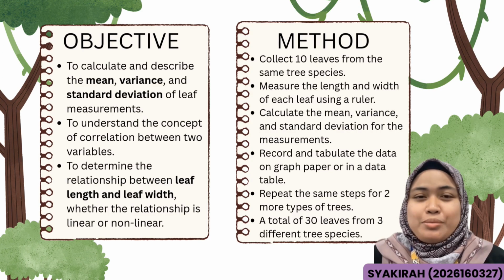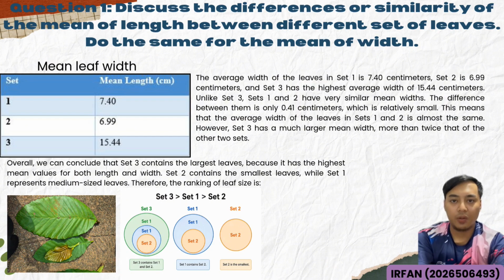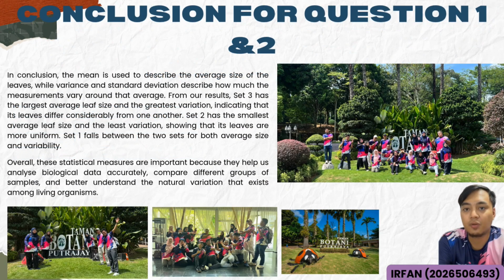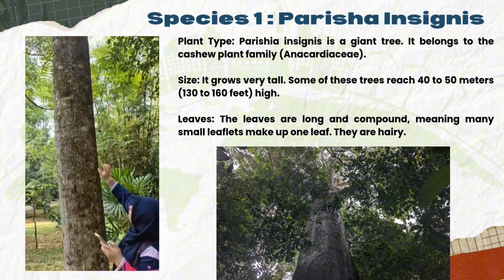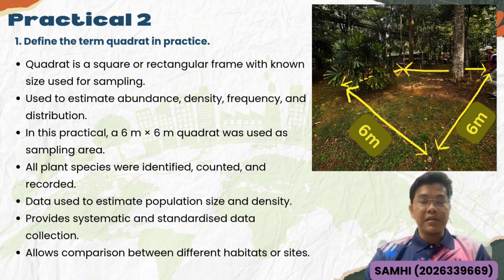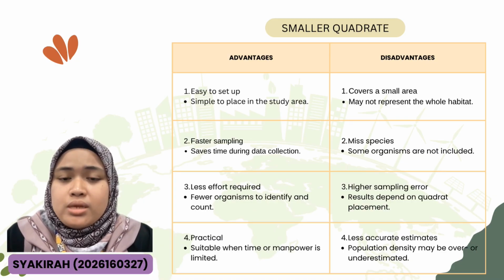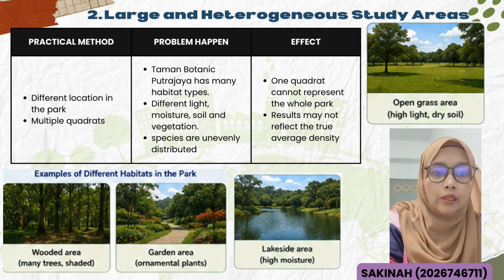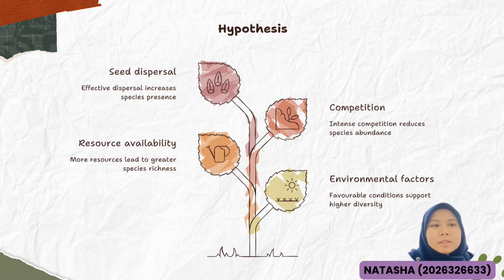BIO464 FIELD WORK POST-LAB QUESTIONS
GROUP MEMBERS:

WAN AHMAD SAMHI BIN WAN ABDUL MANAFF @ WAN MOHD DIN

NUR SAKINAH BINTI ABDUL HALIN (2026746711)

MOHAMAD ASYRAF IRFAN BIN MOHD AZMAN (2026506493)

NATASHA HUDA BINTI MUHAMAD ZUBIR (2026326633)

NUR SYAKIRAH BINTI MD YUNUS (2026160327)

LECTURER:
DR. HASYA HANNANI BINTI RUZIMAN

CLASS:
BIO 464
PROCESSES IN ECOLOGY

FILMING LOCATION:
TAMAN BOTANI PUTRAJAYA